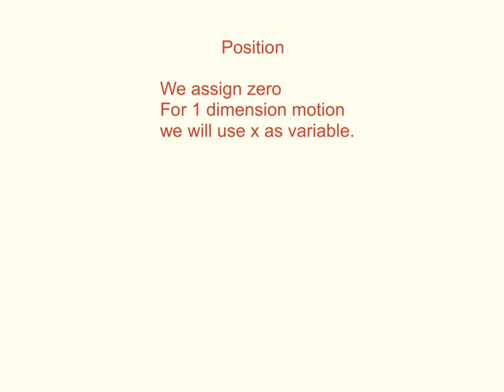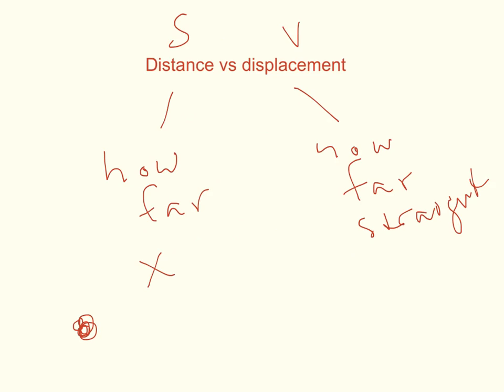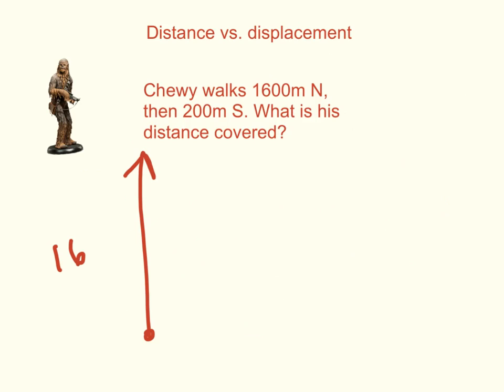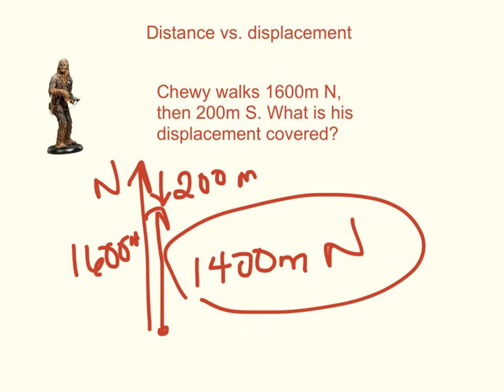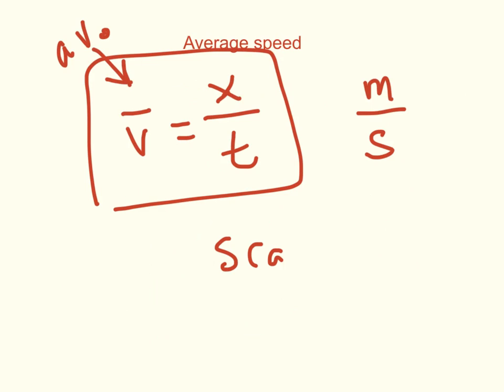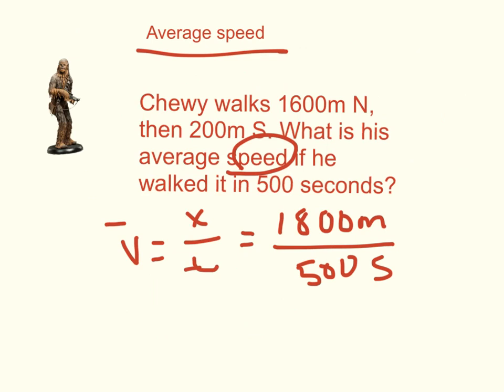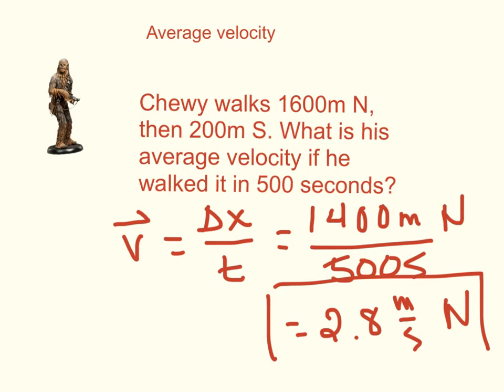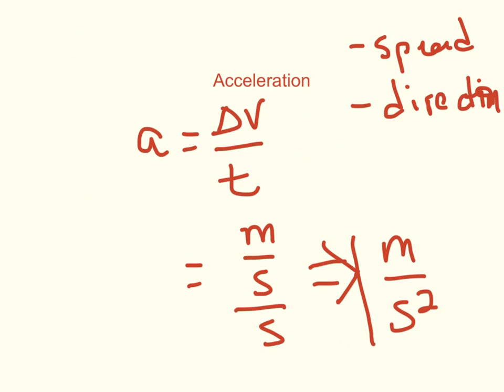defining motion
Intro to motion notes